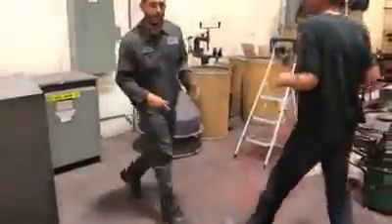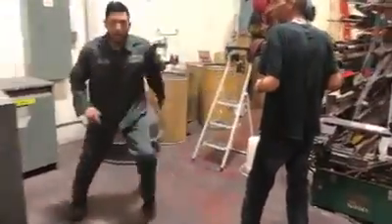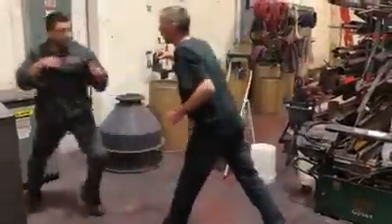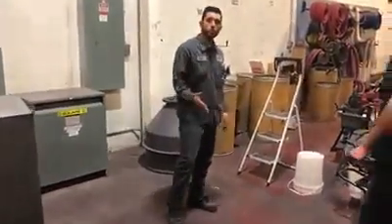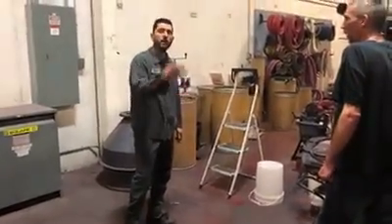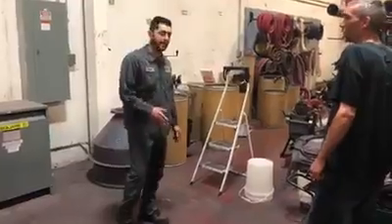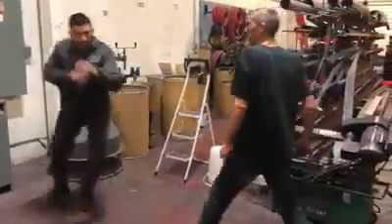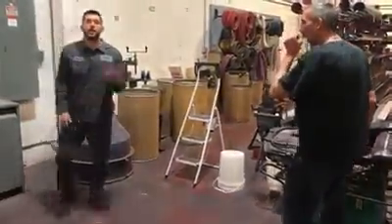Self defense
Triangle footwork drill